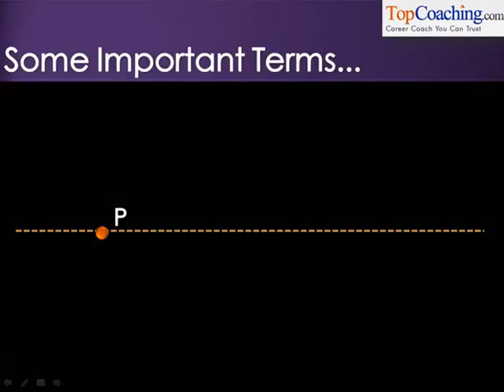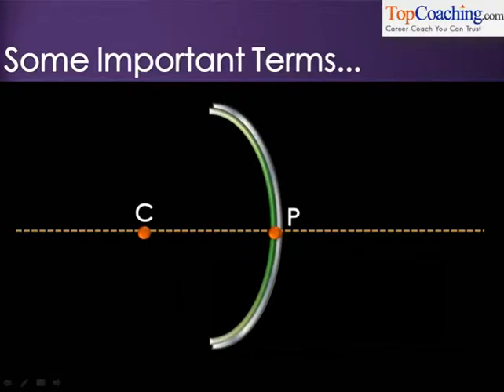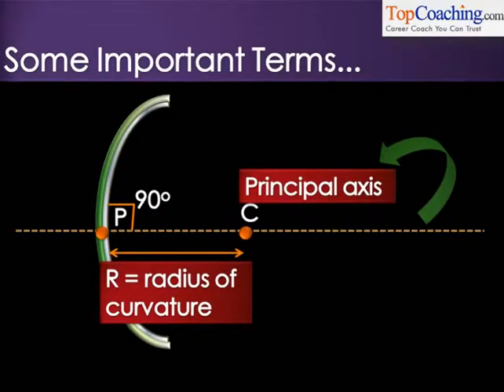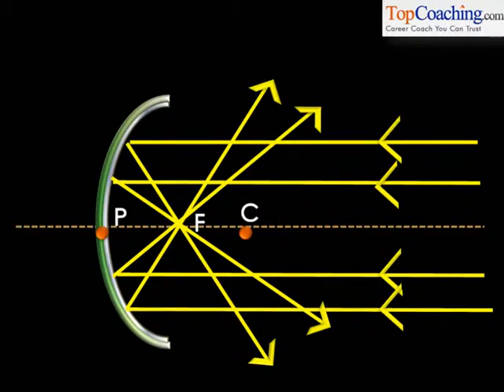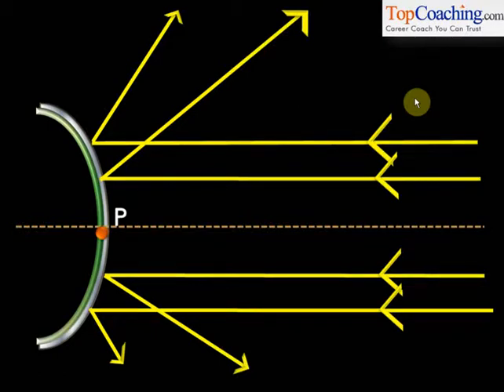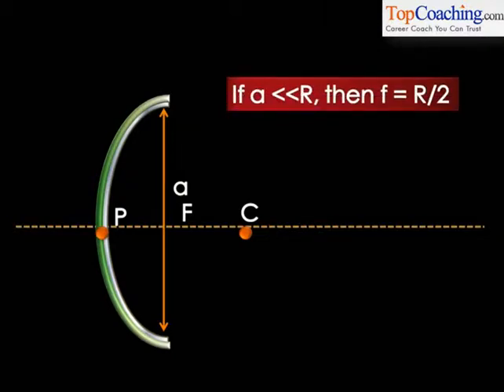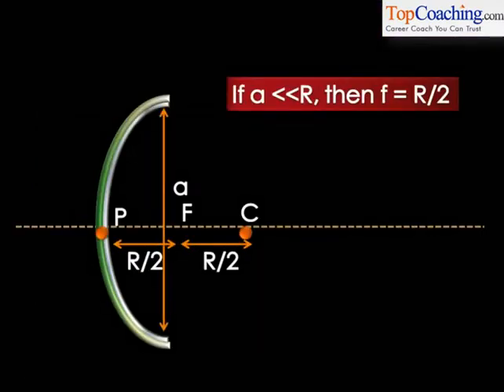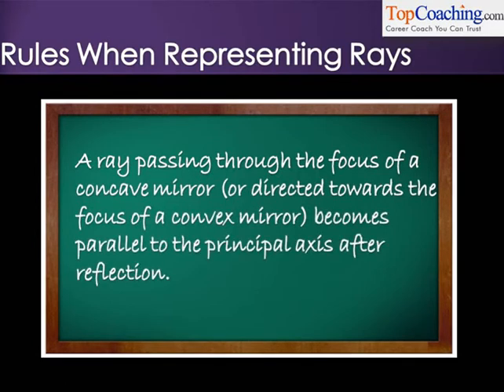Spherical Mirrors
Demo of Spherical Mirrors